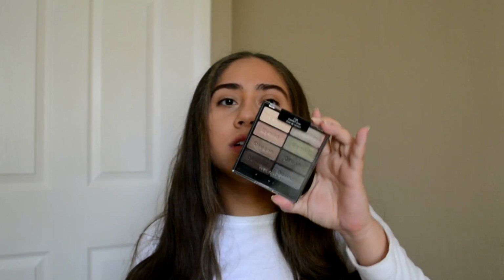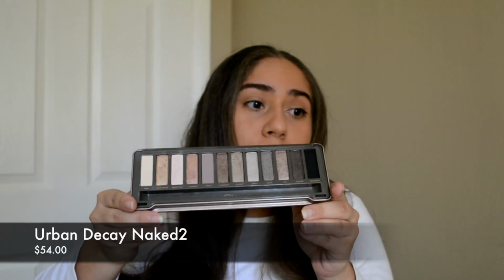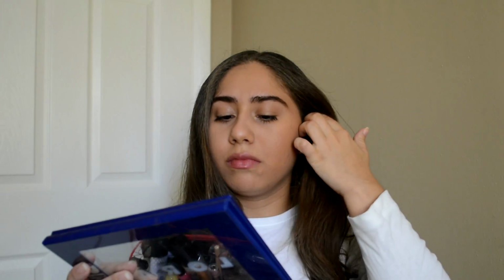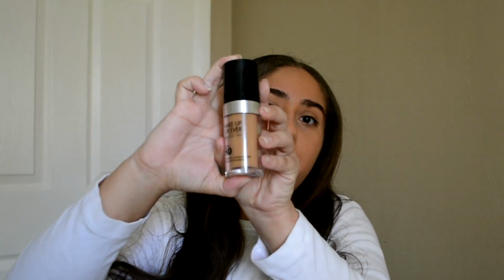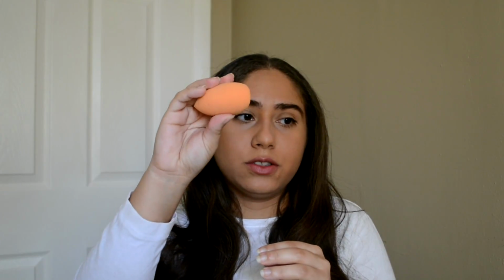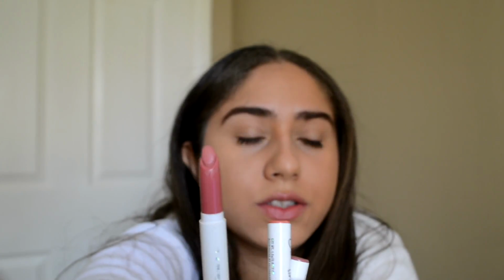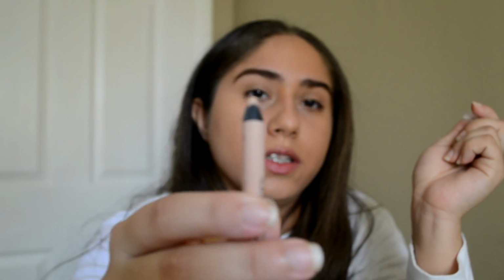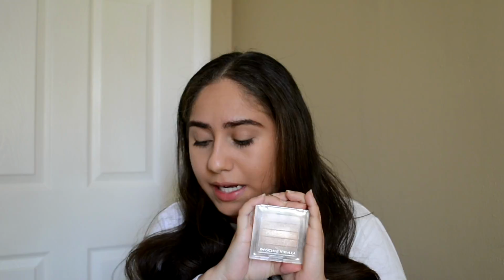Tag | YouTube Made Me Buy It Part 1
Thank you so much for giving me a chance and clicking on my first video! I'm an avid YouTube watcher and decided that it's time that I become a creator.

Logo Watermark: The lips are in the Shapes section by Freepik from Flaticon